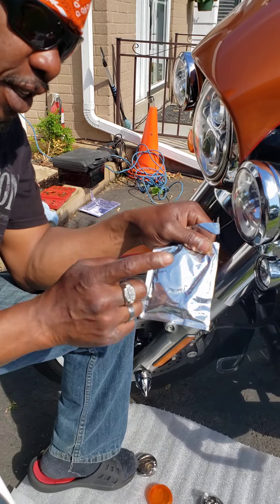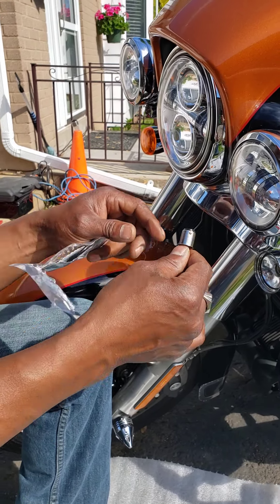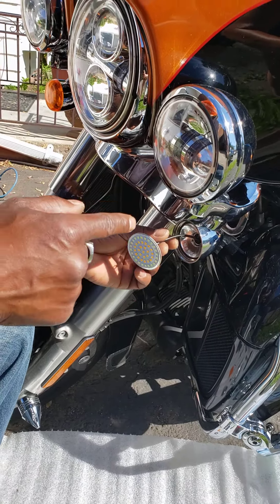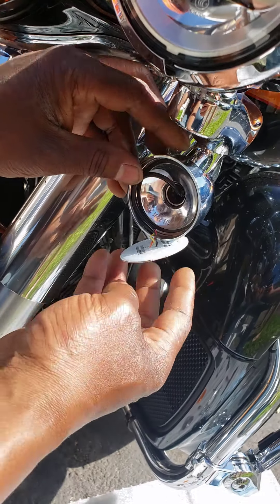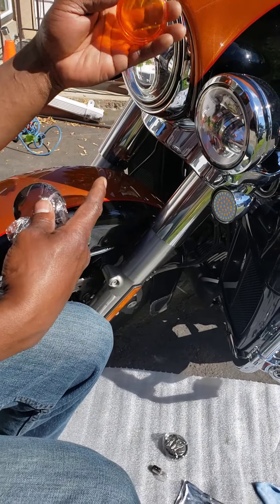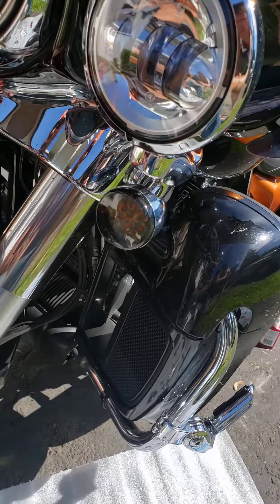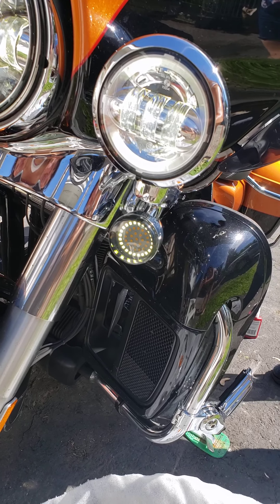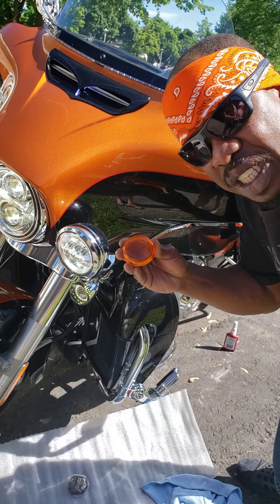LED indicators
Replacement of turn signals to LED indicators 2014 ultra limited Harley Davidson